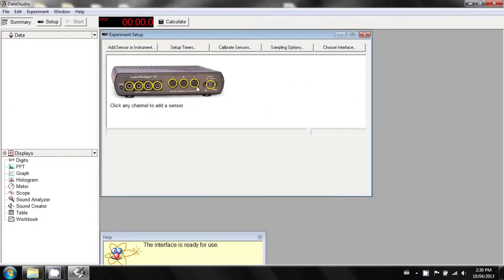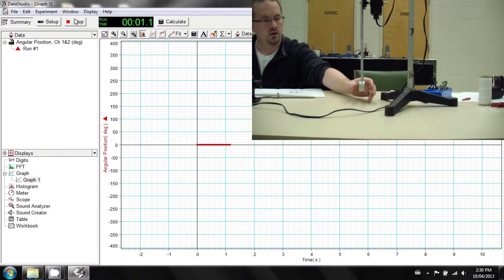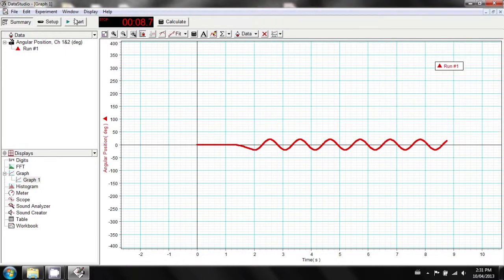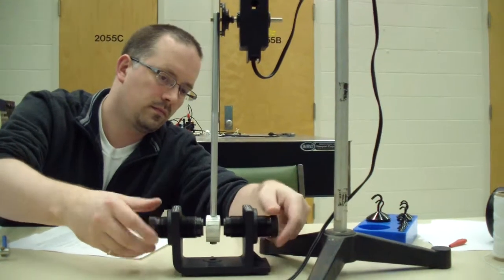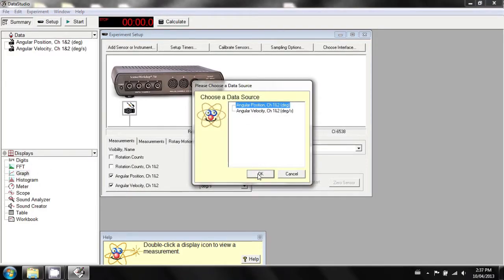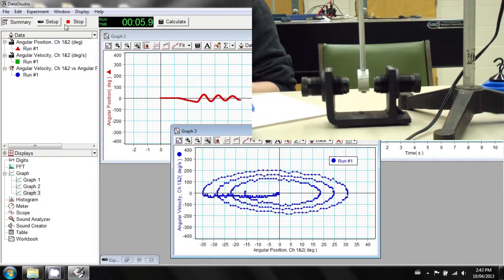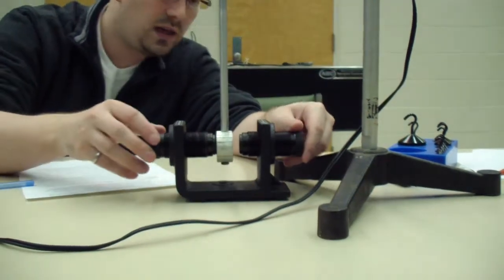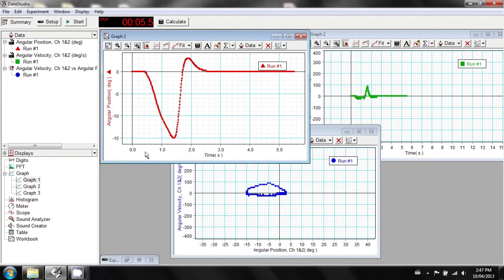PHY245: Damped Pendulum